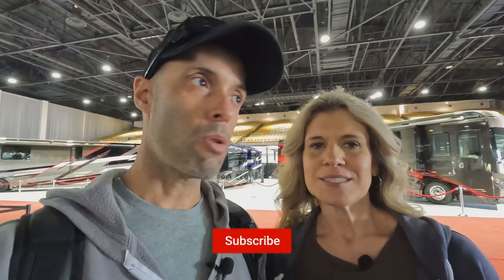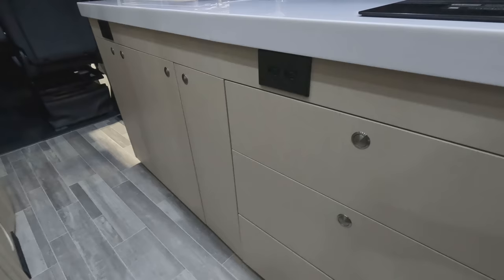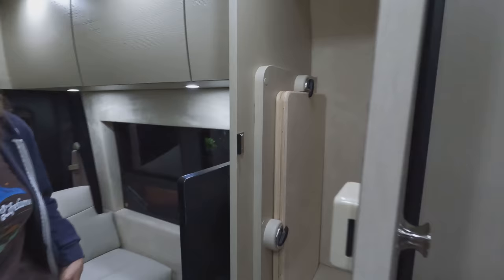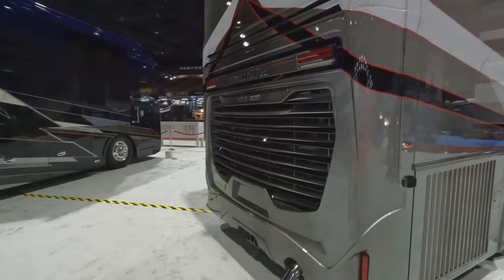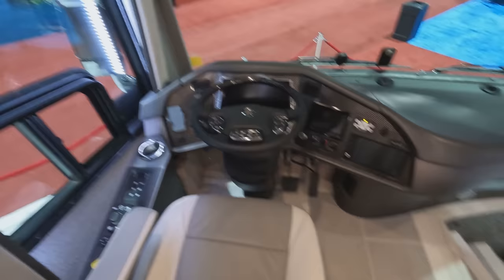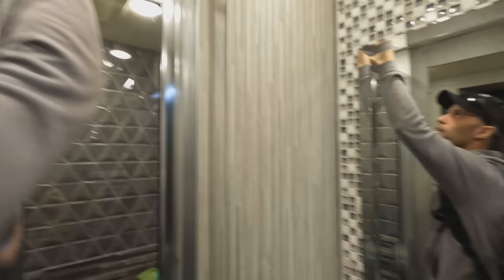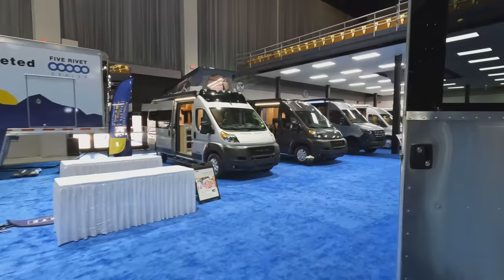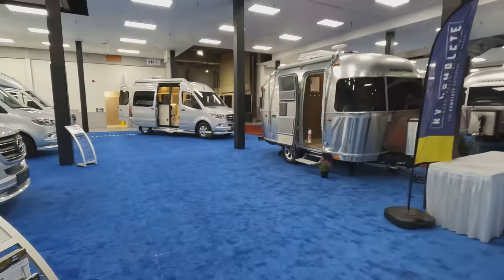🔥 Brand New 2024 Foretravel Realm Tour + Airstream/Pleasure Way RV!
Join us for a live tour of the brand new 2024 Foretravel Realm.  This ultra luxury motorhome is redesigned for 2024 and is stunning.  We also take you on a tour of Airstream trailers, Class B as well as Pleasure Way Class B campers!